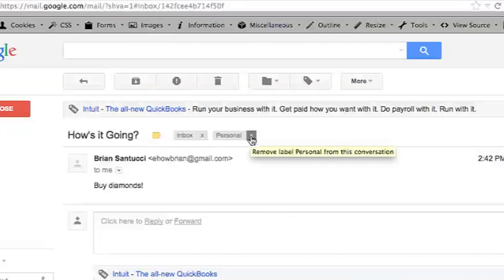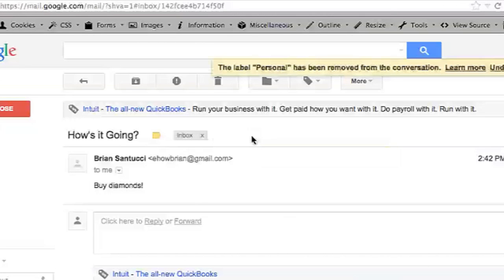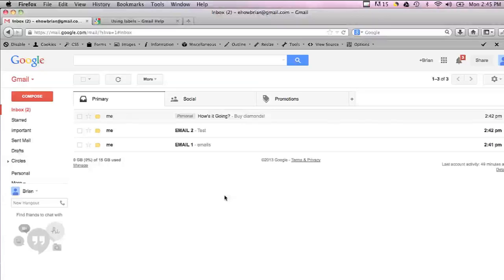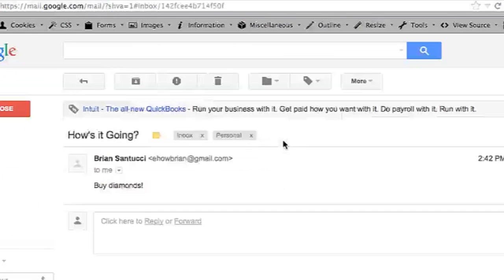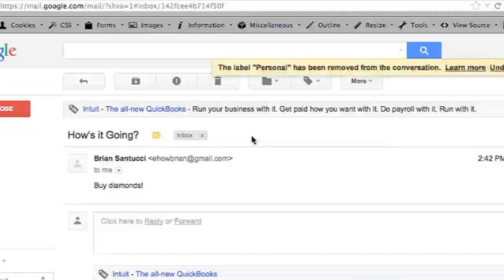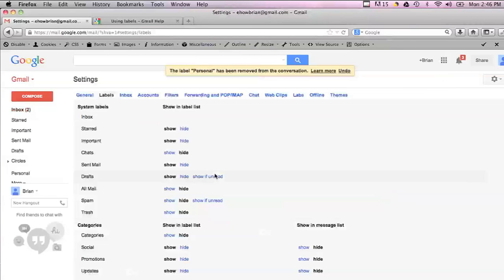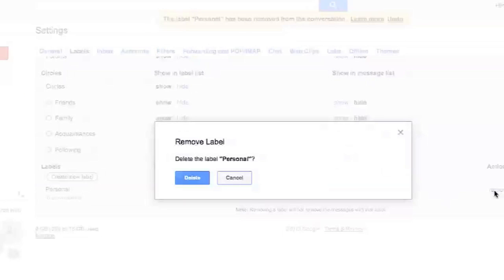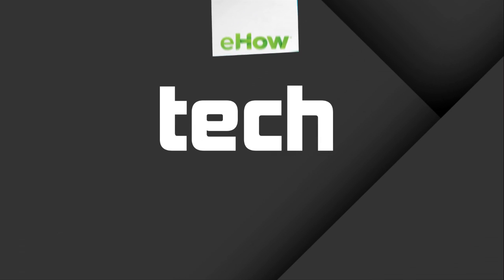How to Delete Labels in Gmail : Beginner Computer Tips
Deleting labels in Gmail is something that you can do to free up some of the clutter in your inbox. Delete labels in Gmail with help from an experienced computer professional in this free video clip.